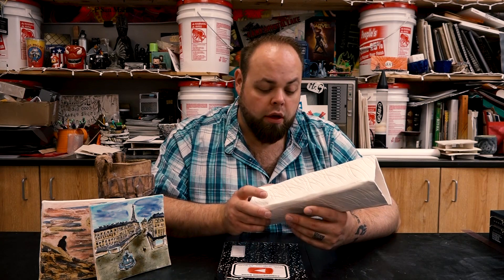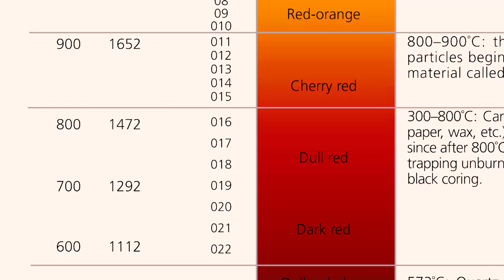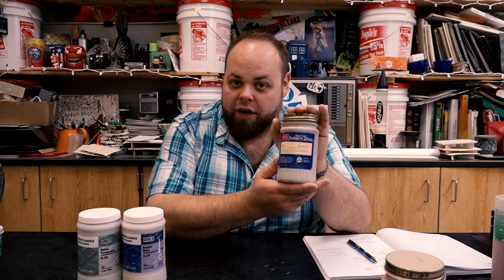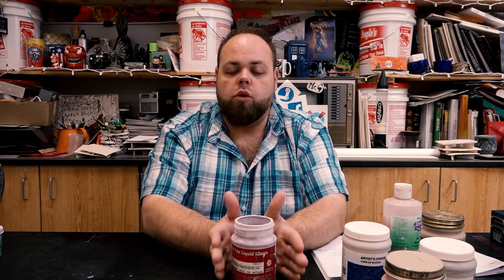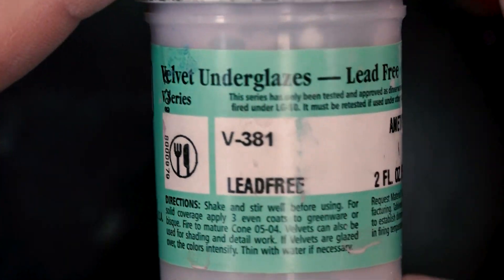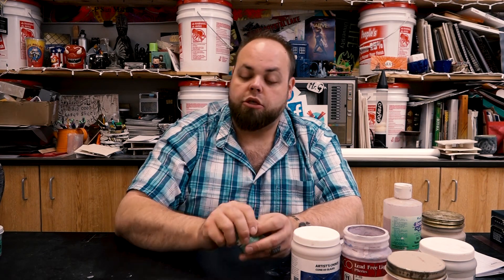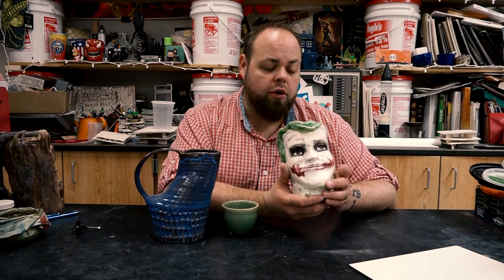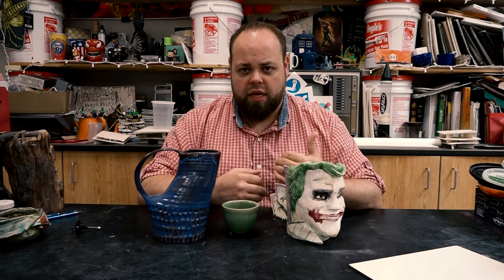Let's Talk About Glaze (Part 1) - Ceramics 101 - University of YouTube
This week we are discussing the differences in glaze and how it changes in different firing processes.  This is a part one of two where we are discussing the basics of glaze and how glaze chemistry changes through process.

Category
Education